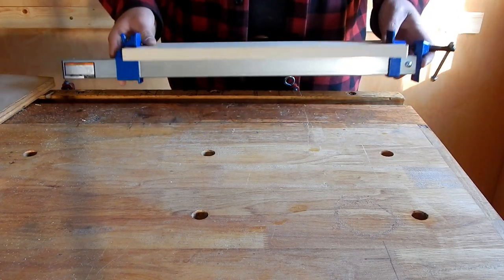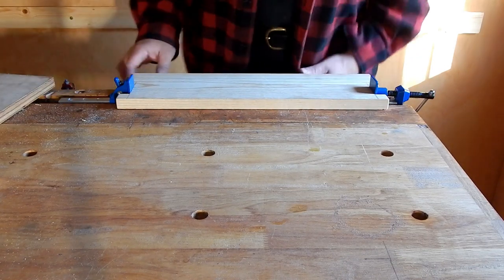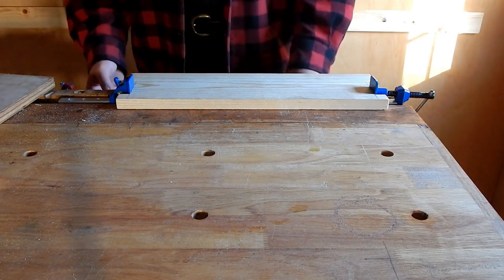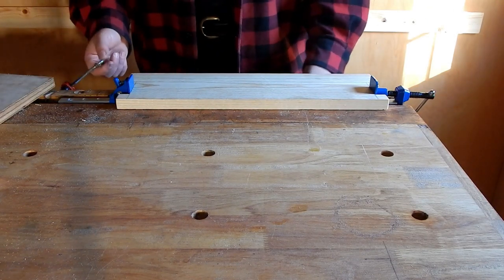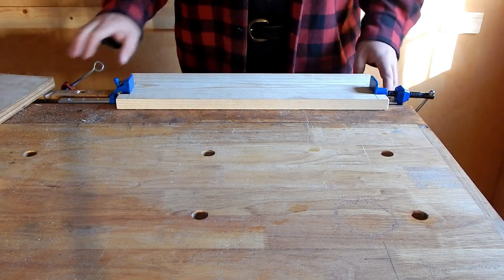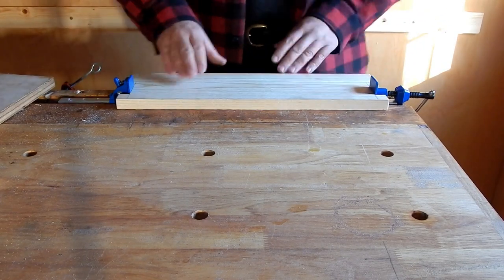No Plane-Stop? No Problem!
Sometimes you gotta get creative with work holding.
Here I needed to hold the work piece so that it was hanging off the bench enough to give clearance to the fence of my combination plane.

Used under creative commons.